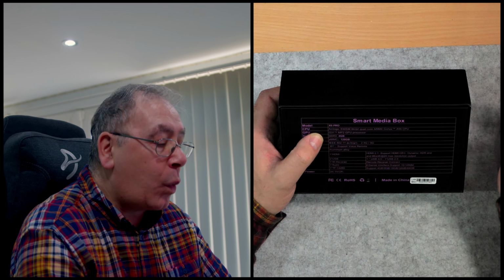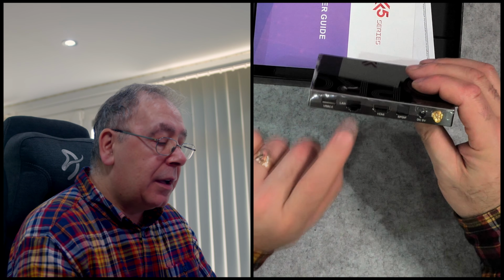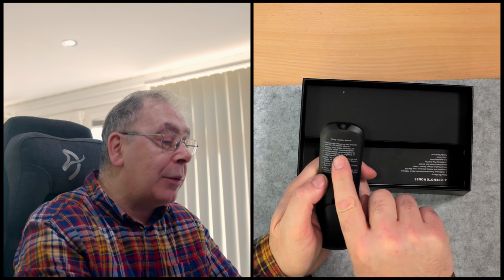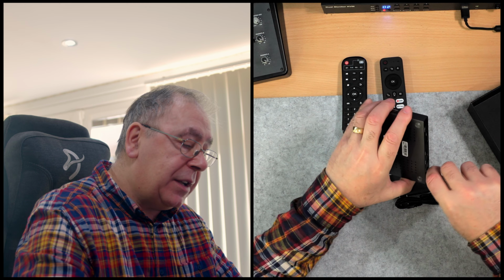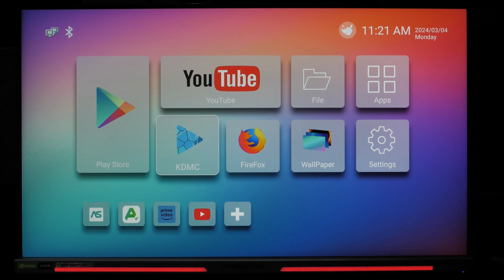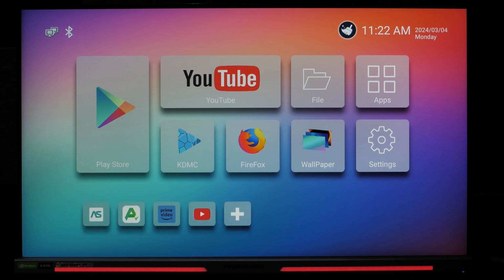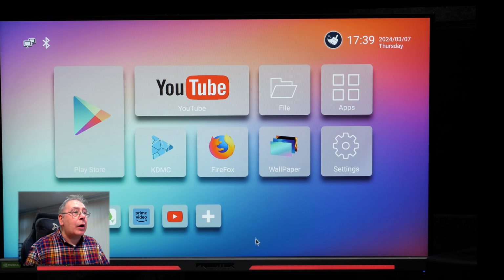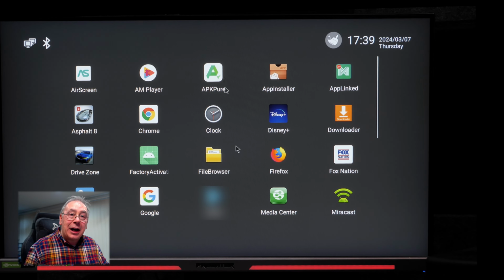Transform Your Living Room Introducing Tanggula X5 Pro The Ultimate Android TV Streaming Box Hub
Tanggula X5 Pro
Amazon
EasySMX 2.4g Wireless Game Controller Global